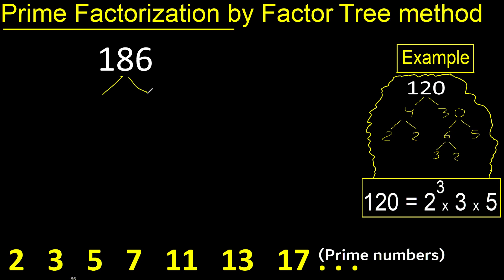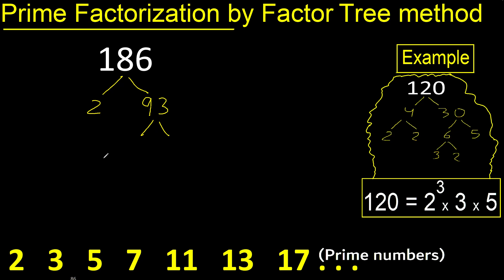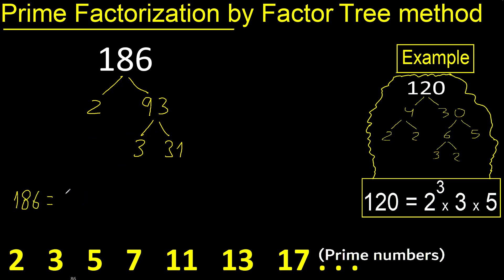Prime factorization of 186 by factor tree method . Factor tree of 186 . How to find prime factors